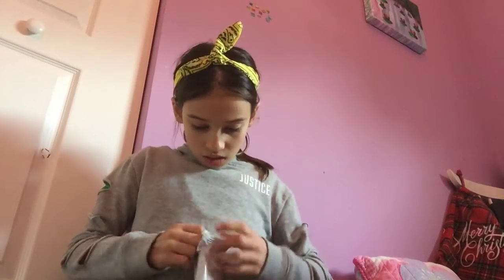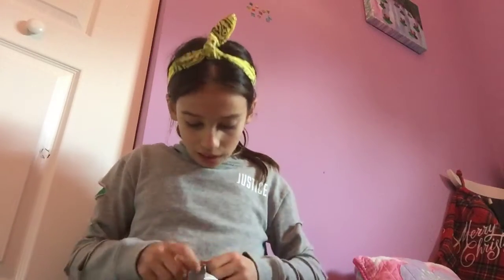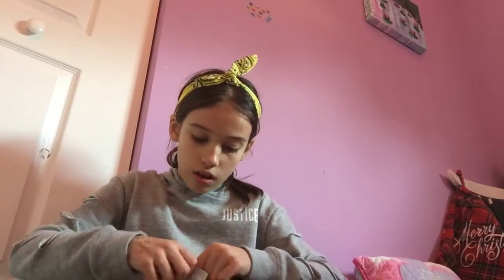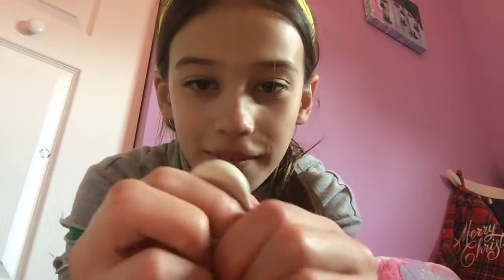Opening a clay